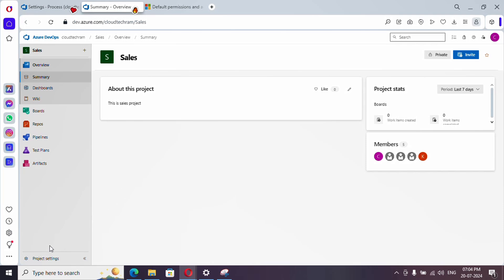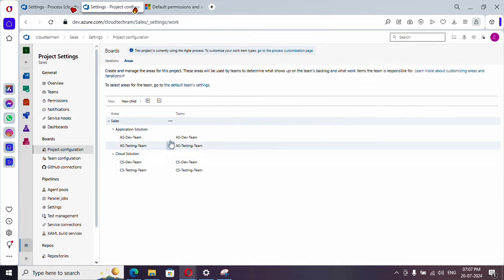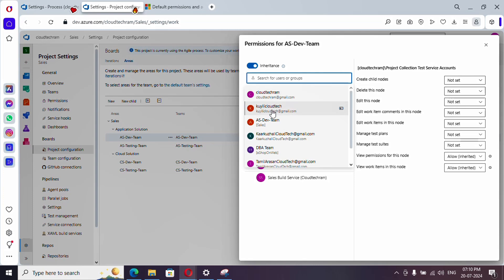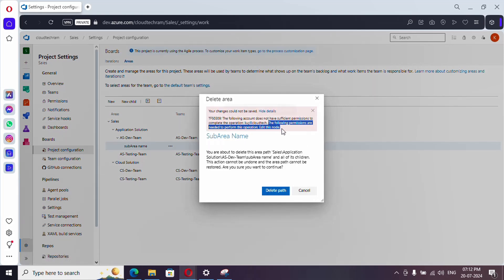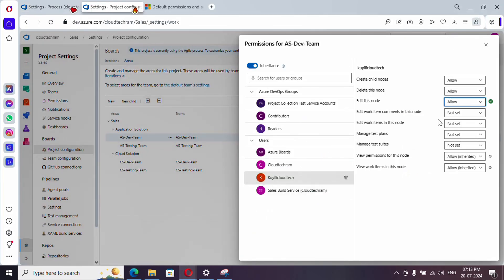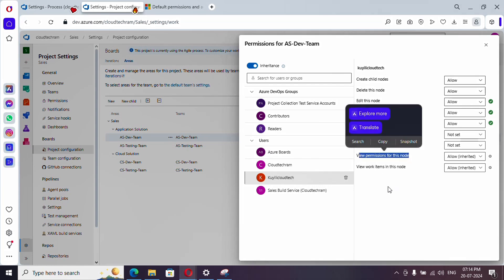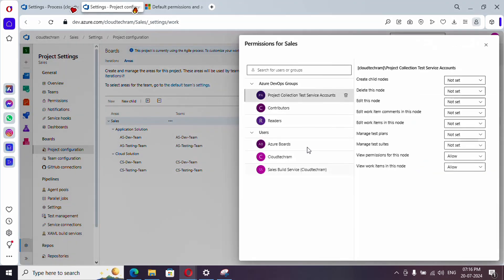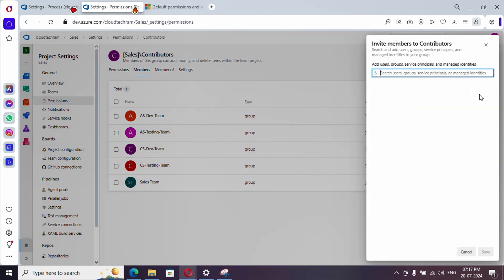26. Set Boards Permission | Azure DevOps Boards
Set Boards Permission | Azure DevOps Boards